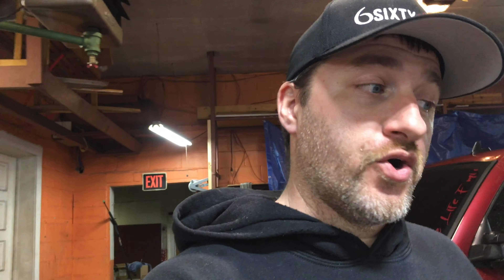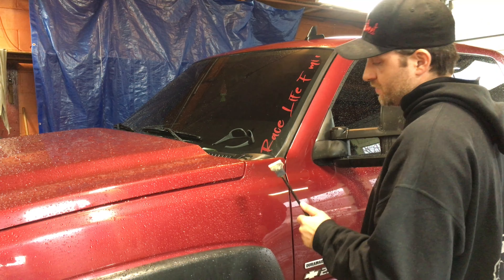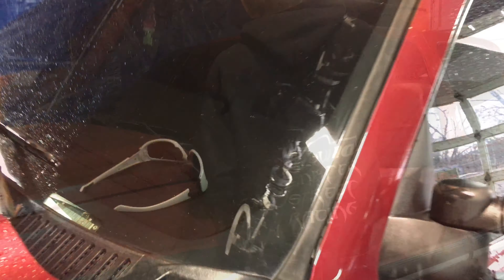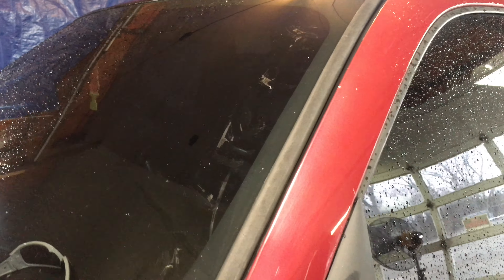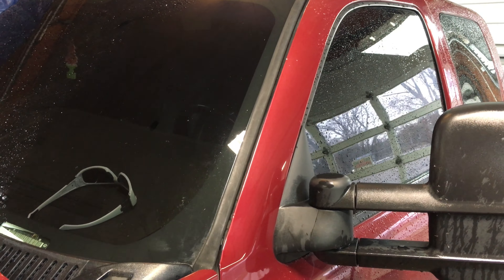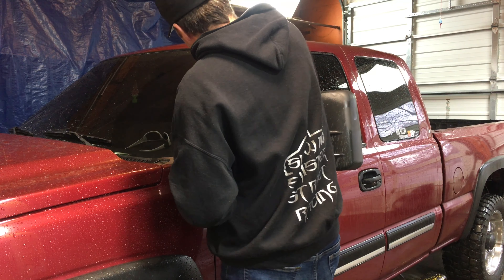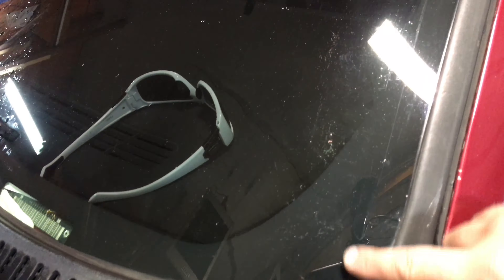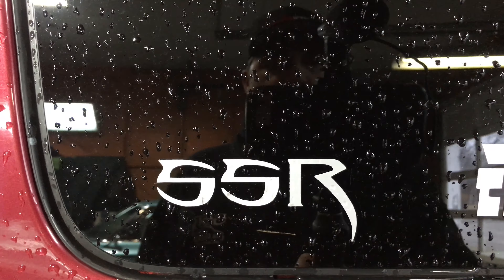How to put a decal on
This here is how to do a decal on your windshield. Hope you injoy it

EPromise